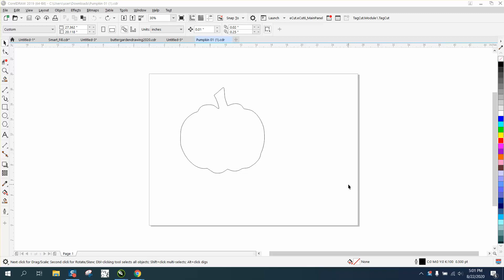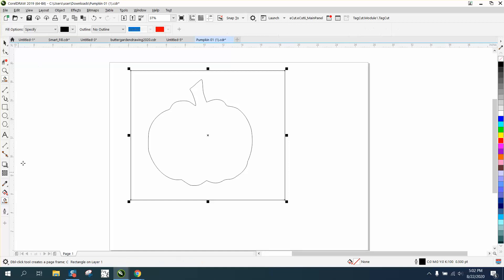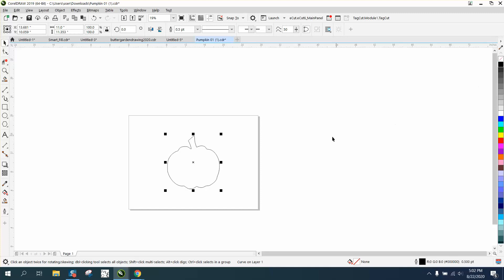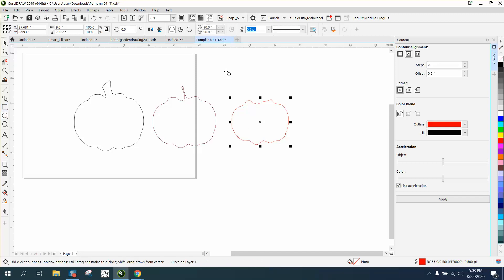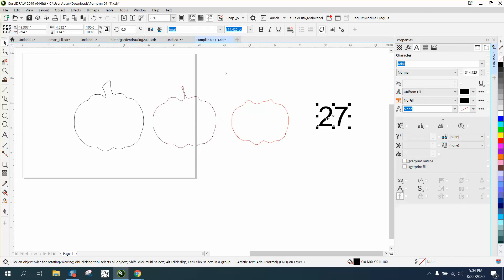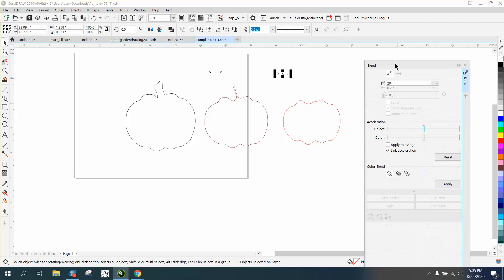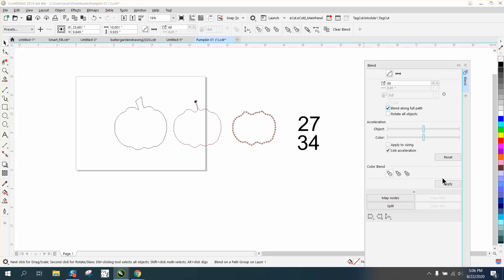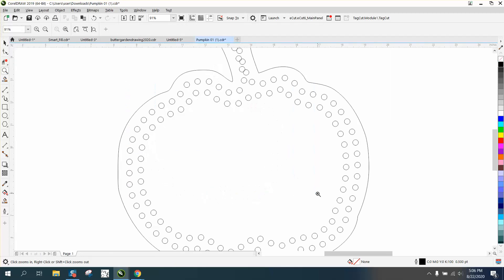Corel Draw Tips & Tricks Holes spaced out around the inside of a shape